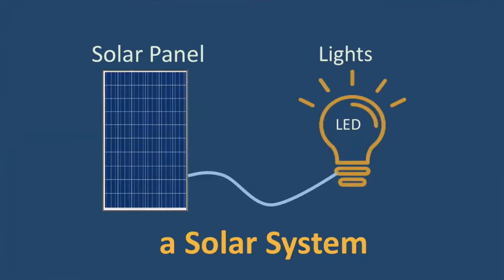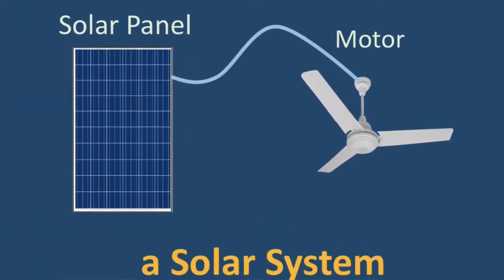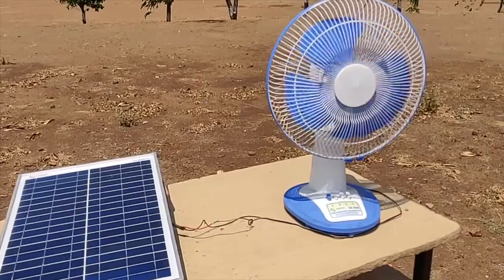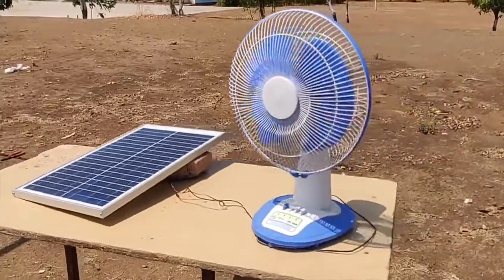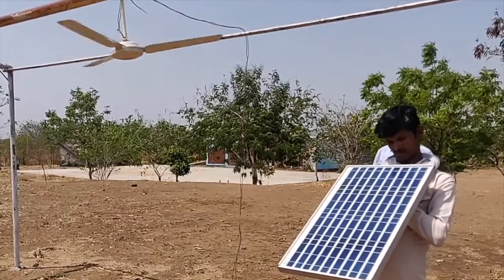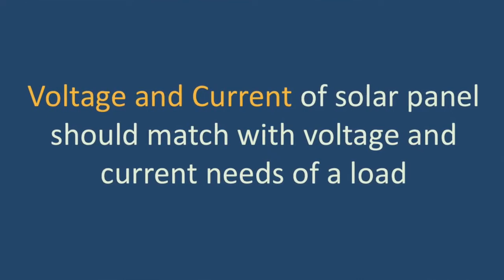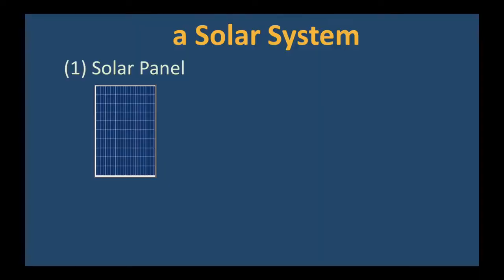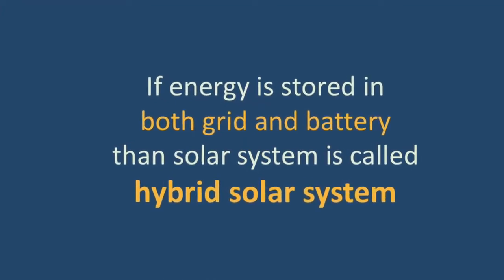SWARAJ ENERGY 4